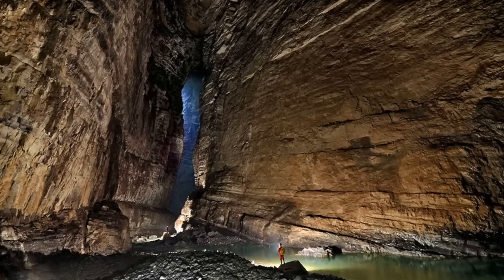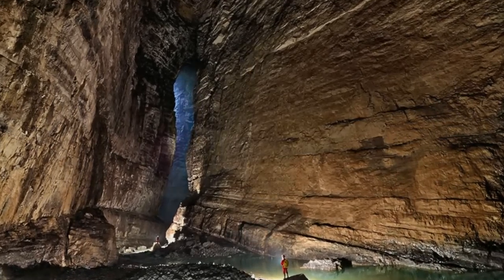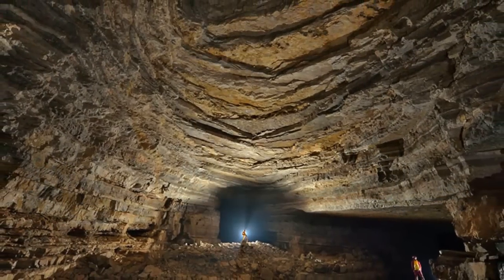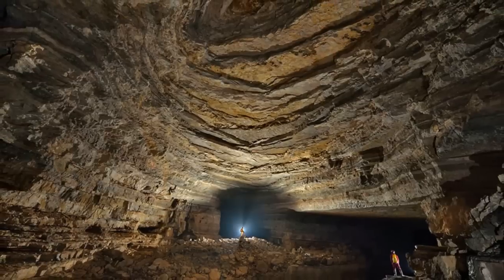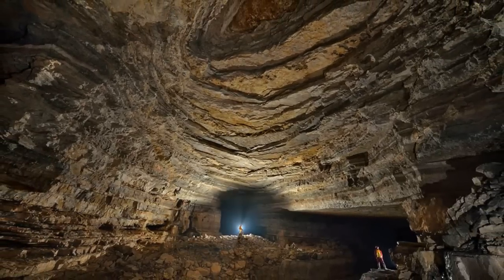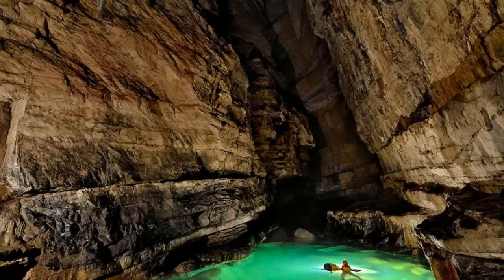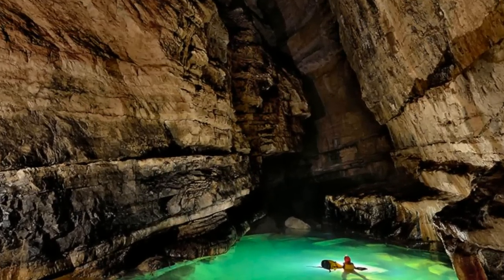Cave So Big, It Has Its Own Weather!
A group of explorers discovered a cave in China that is so big that it has it's own weather system.